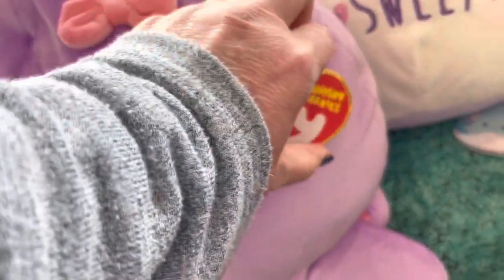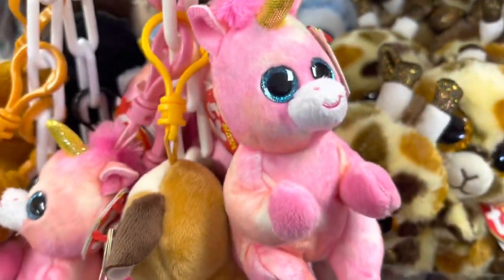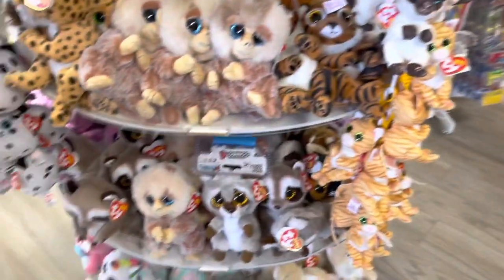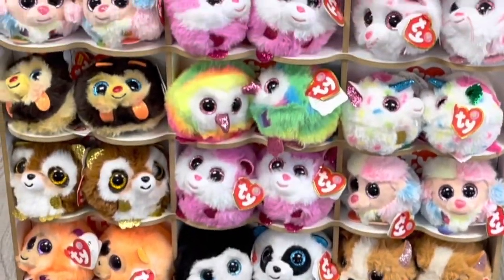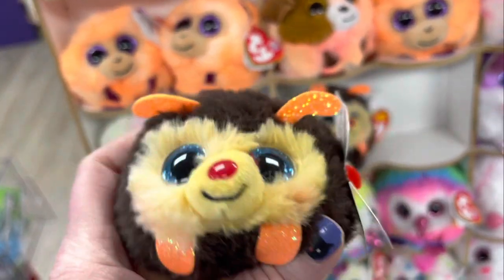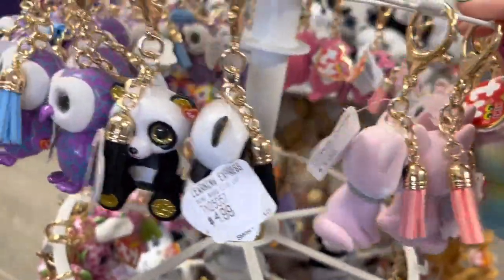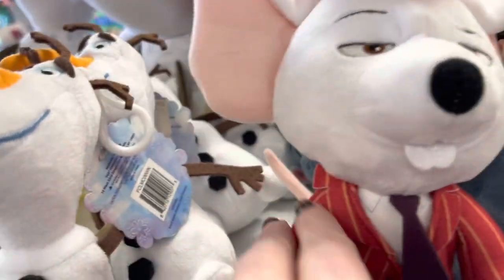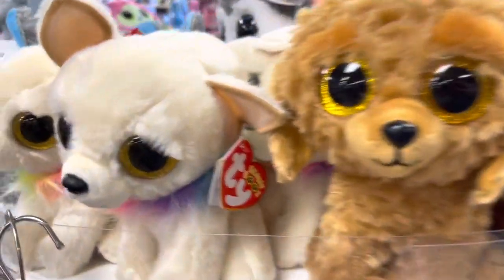Ty display at the Toy store!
Checking out the big TY display at the toy store!
So much to look at! So many lines of Ty!